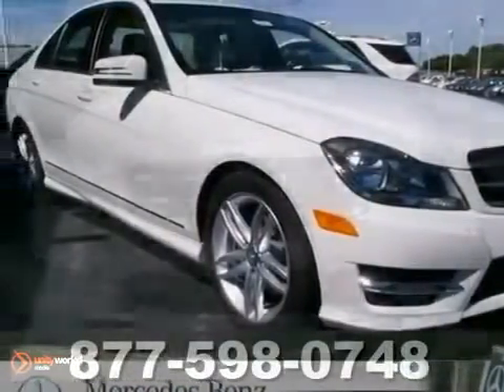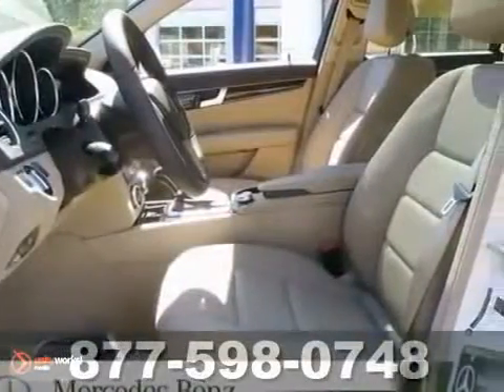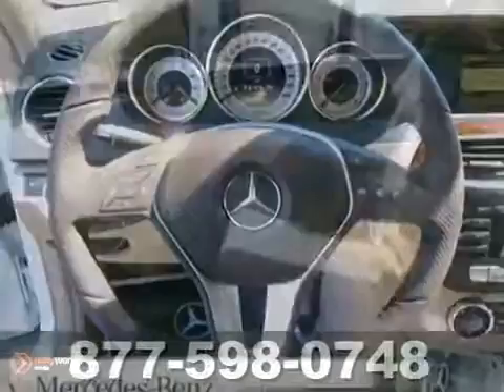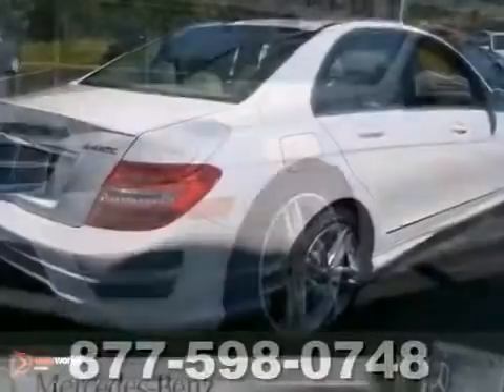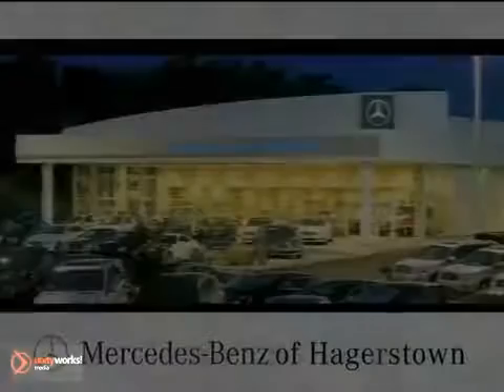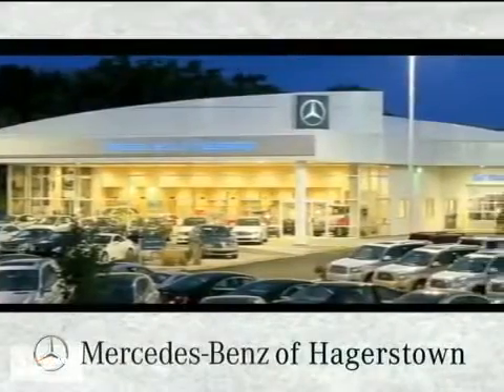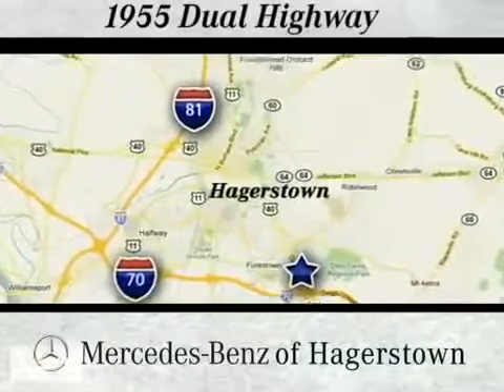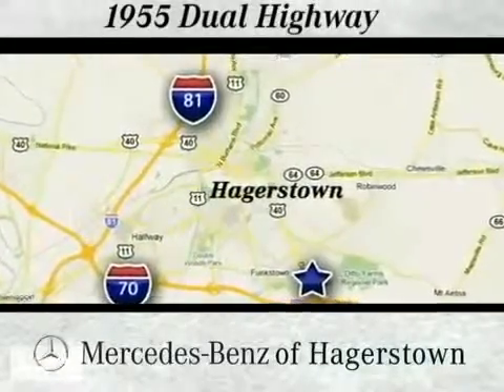2012 Mercedes Benz C Class M5191 in Frederick MD SOLD 360p